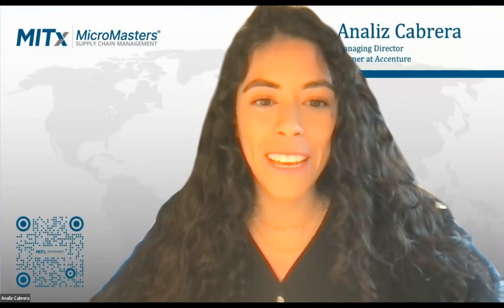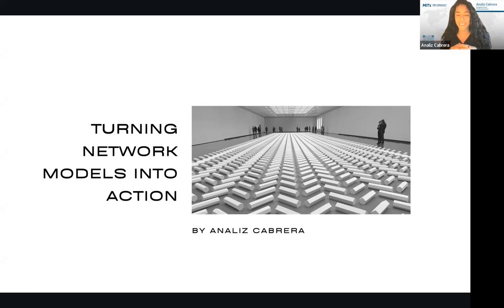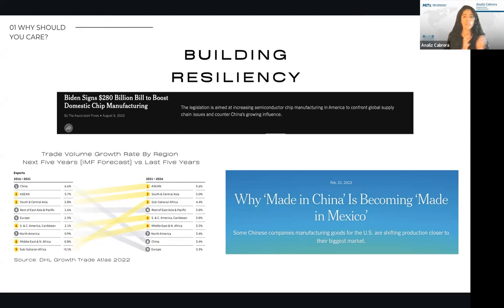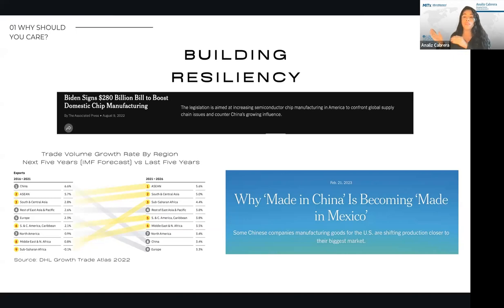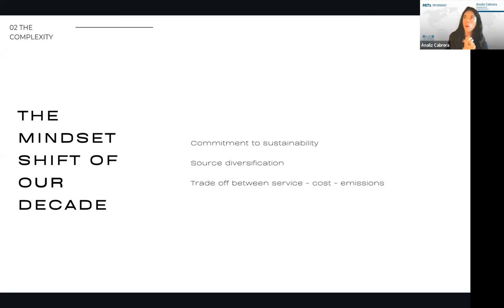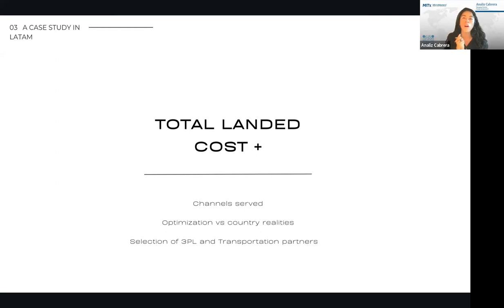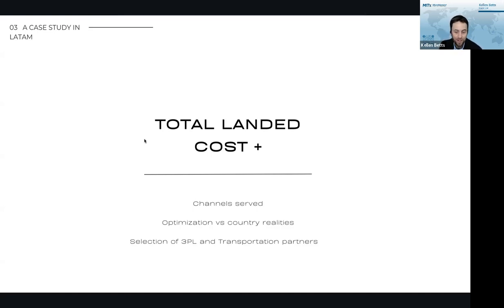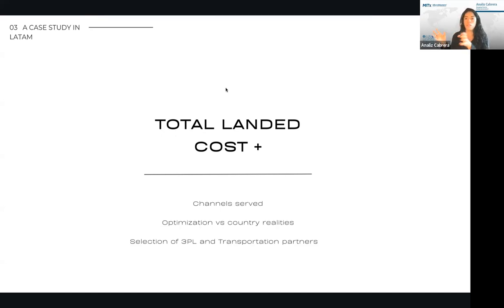Turning network models into action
Join us for the second webinar in the MITx MicroMasters Program in SCM winter series! Analiz Cabrera, Managing Director / Partner at Accenture, will join course leads Laura Allegue and Kellen Betts to discuss real-life considerations when designing and operating a distribution network in the high-tech industry. From the layers of complexity in modeling a distribution network to the importance of selecting the right partners to make it work and the role of technology in this process -- when technology makes it or breaks it! -- this is not an event to miss!